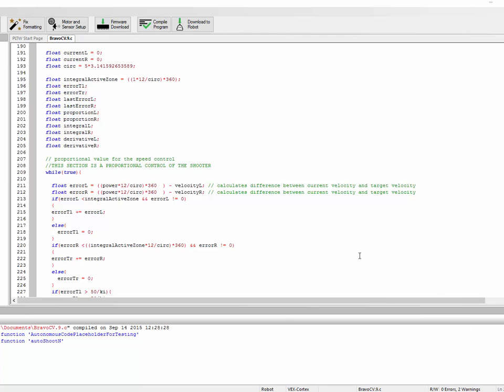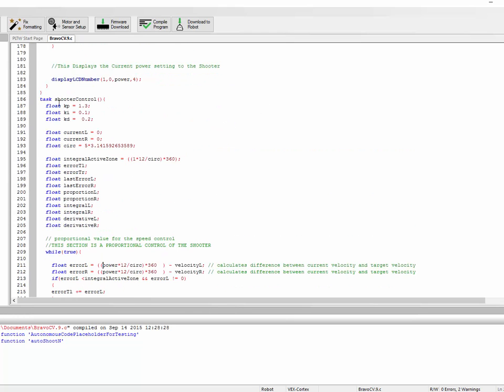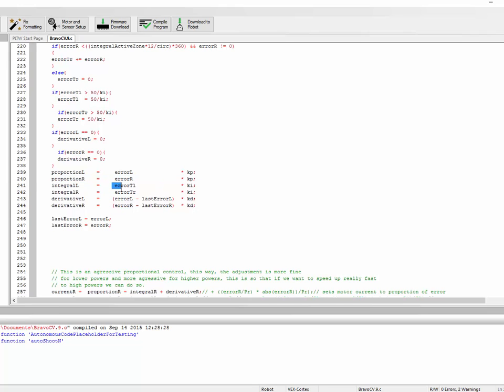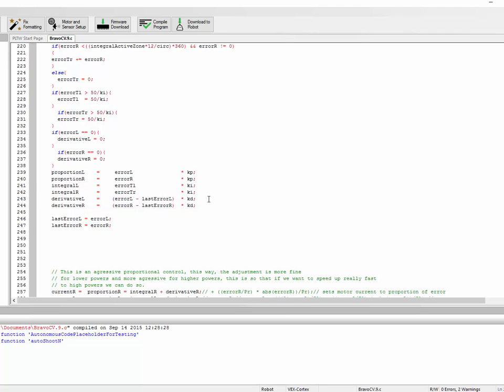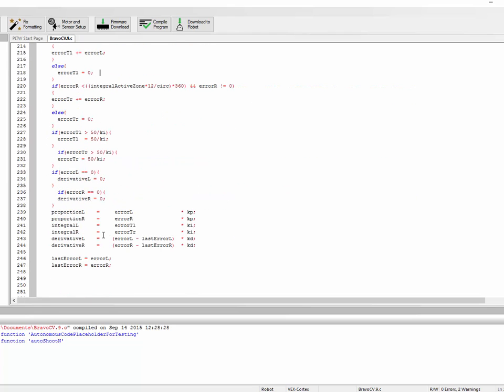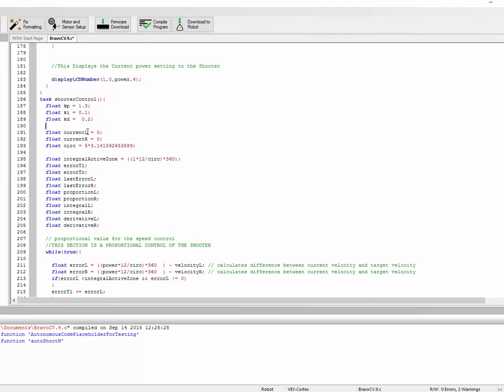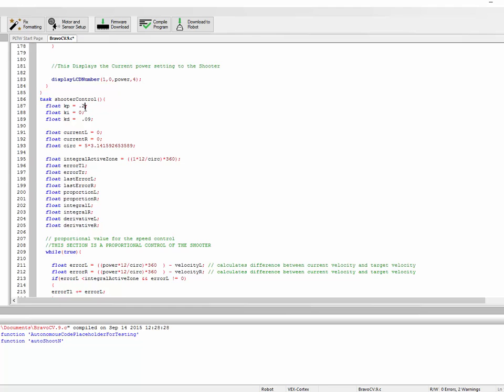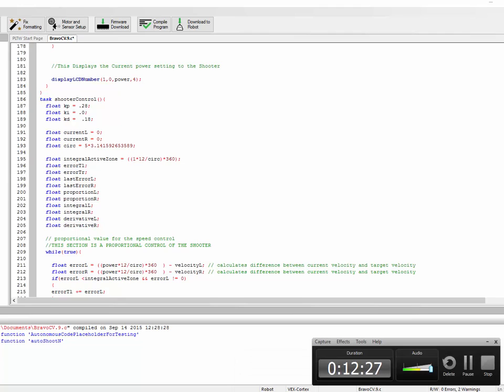PID Control loop Tutorial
A short tutorial on how to construct and use a PID control loop for a fly wheel shooter in Vex Nothing But net by team 1727B of Dulaney High School